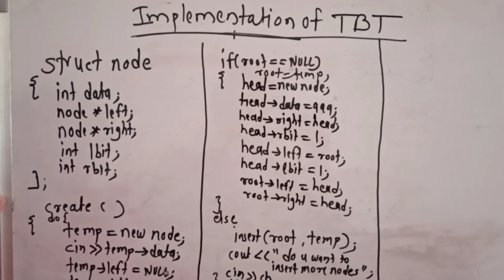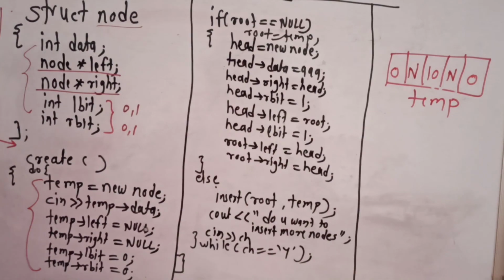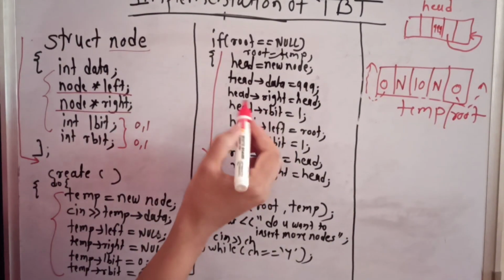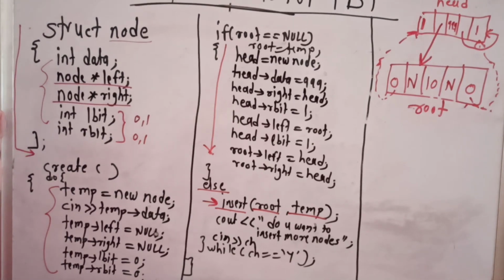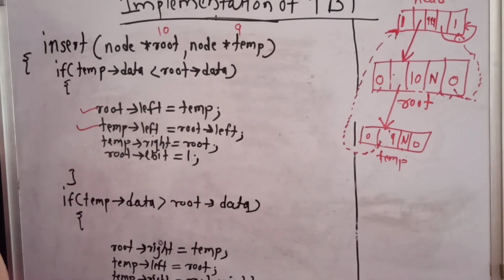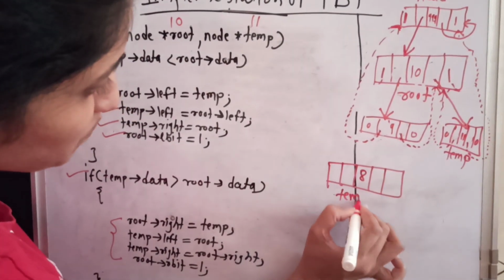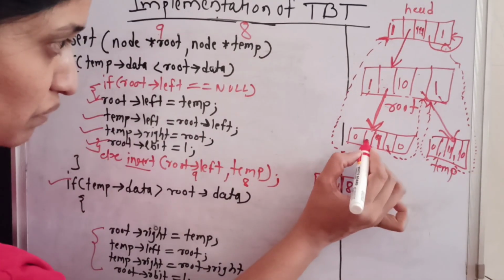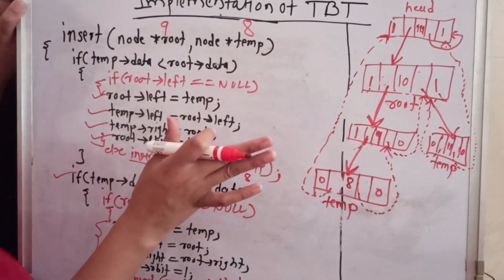Implementation of Threaded Binary Tree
Explanation of create & insert function of TBT